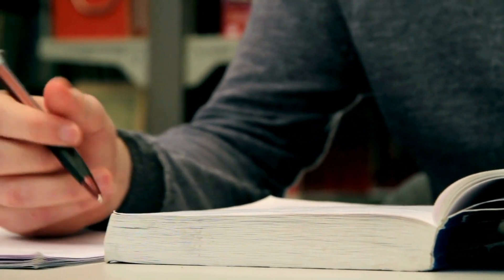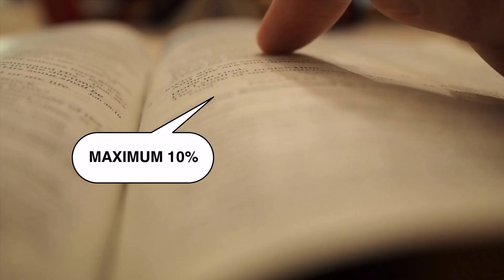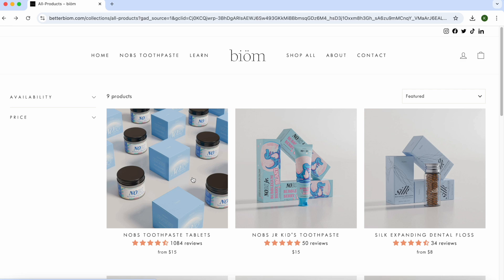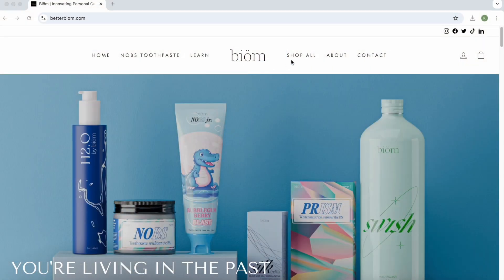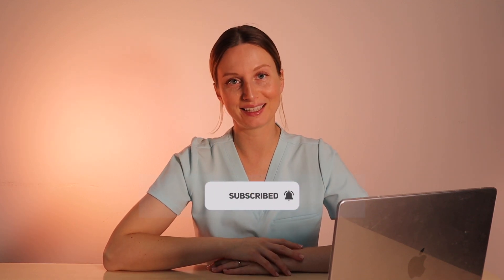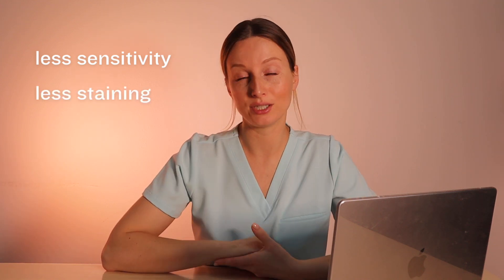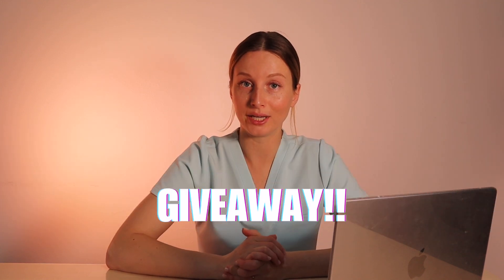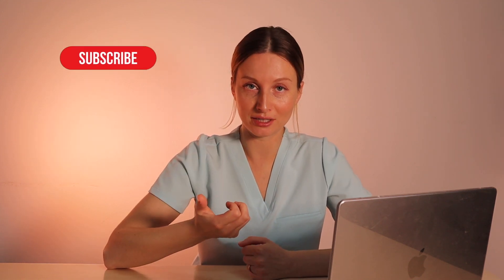NOBS Toothpaste Tablets Review: Hydroxyapatite Benefits & Giveaway!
Check out my thoughts on NOBS toothpaste tablets, featuring hydroxyapatite as the active ingredient. Learn how these tablets compare to traditional toothpaste and enter our giveaway!

*or get them on Amazon

📚 Chapters:
00:00 - Intro
00:15 - Tablets vs traditional toothpaste - what to expect
01:08 - Active ingredient: hydroxyapatite (HAP)
01:40 - Is your HAP toothpaste effective? (Concentration/particle size)
03:13 - Other ingredients: safe?
04:10 - Price
04:48 - Flavors
05:13 - No complaints except...
05:23 - How well does it work?
06:31 - Giveaway instructions

✅ *My favorite dental care products:*
*I personally use Dr. Jen’s string floss, but if you are looking for an alternative, the Slate flosser is a convenient and effective option!
Disclosing Tablets